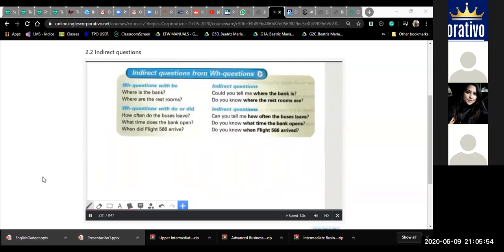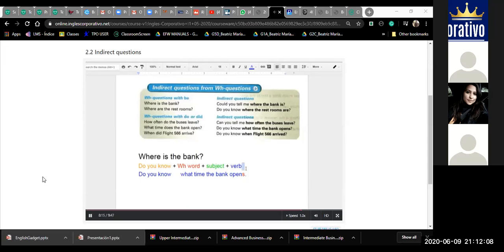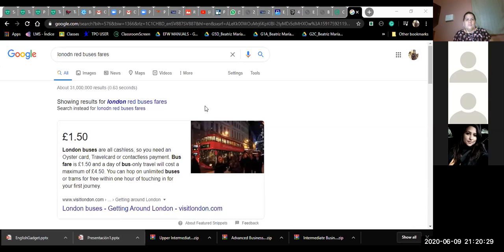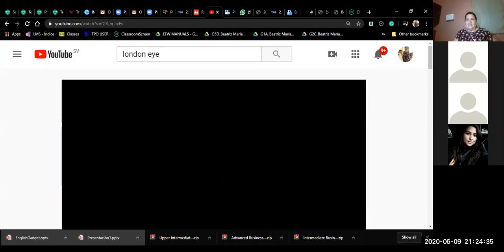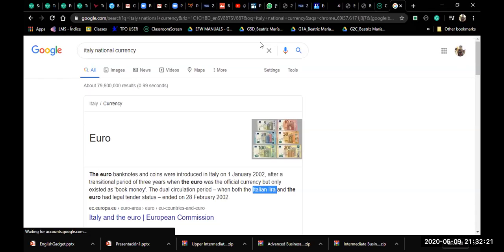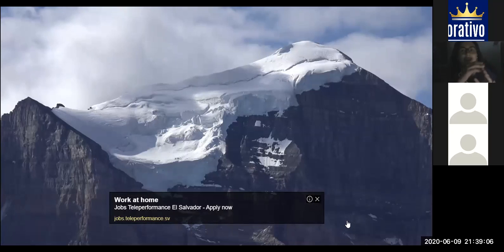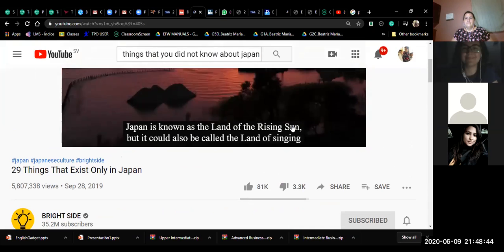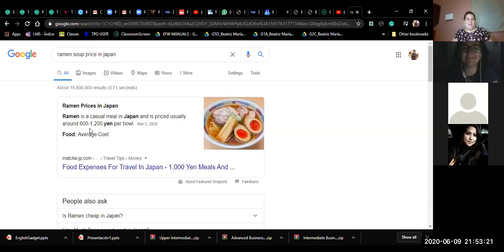I1-02-9-10-PM-05-20-Indirect Questions- Ingles Corporativo- June 9